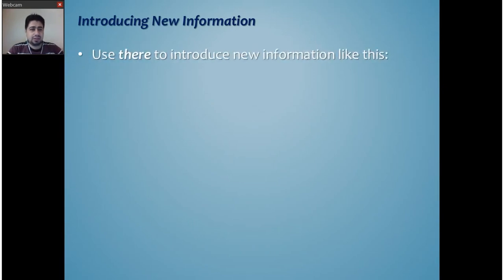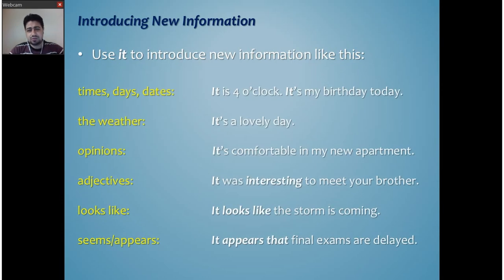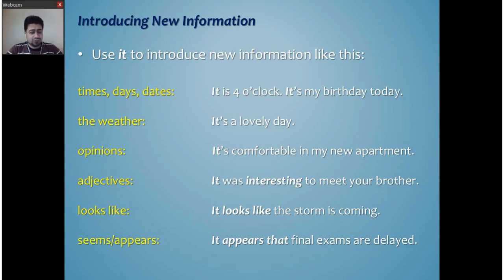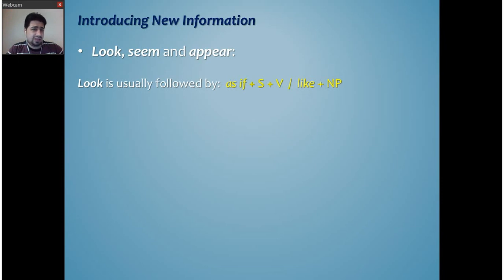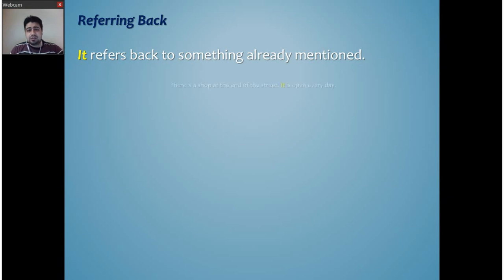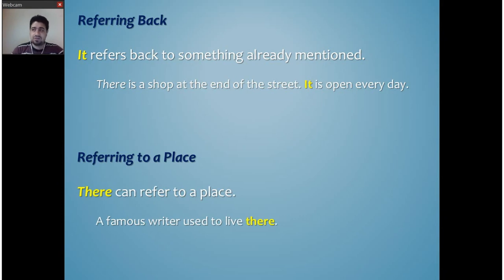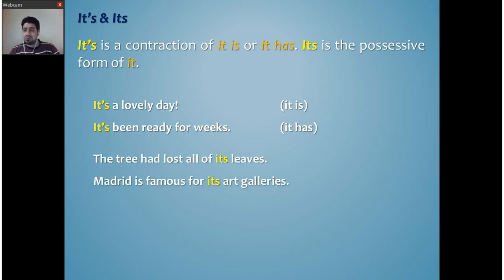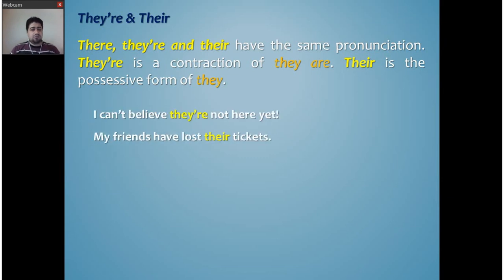It & There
The different uses of "it" and "there"